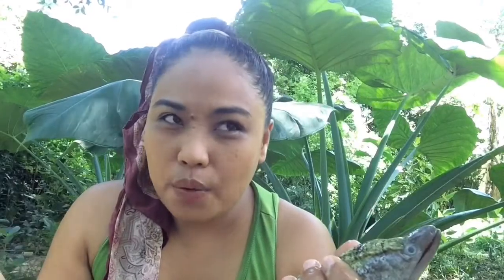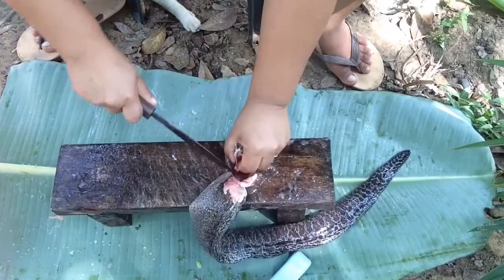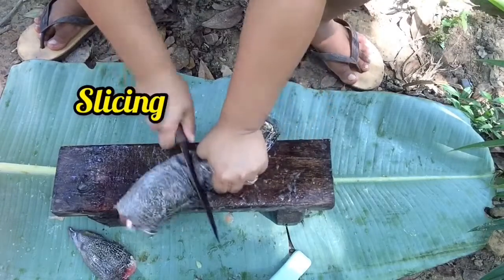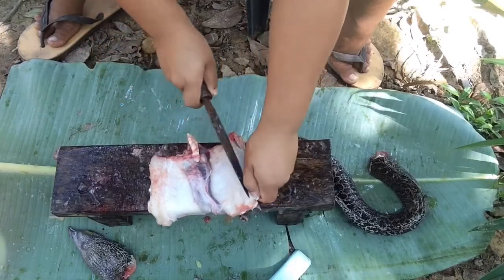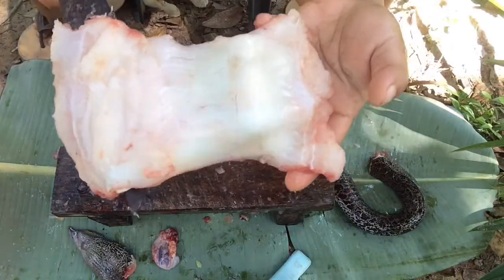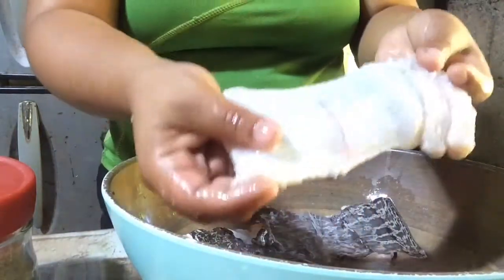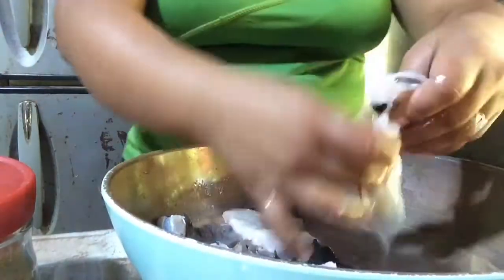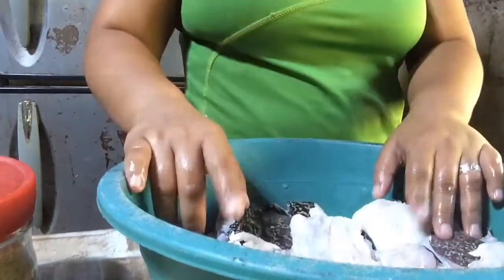This is delicious (How to make dried Eel)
Eel is widely eaten in the Philippines specially the provinces. Palawan natives like Agutaynen, Palawan and Tagbanua think that eel is extra special because of its delicious taste. In this video we made Daing(dried fish). I hope you’ll like it, Enjoy😉